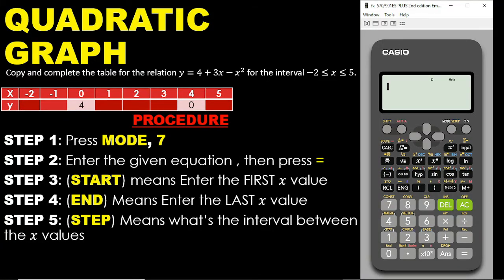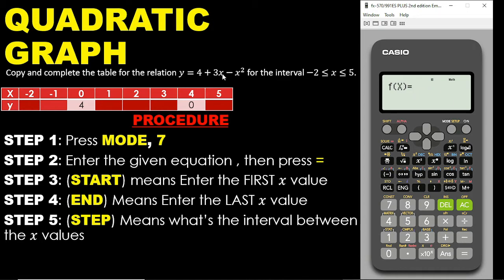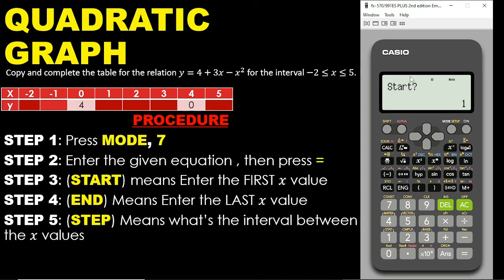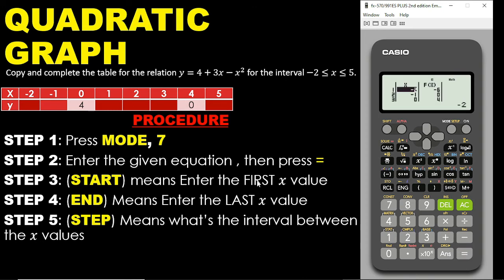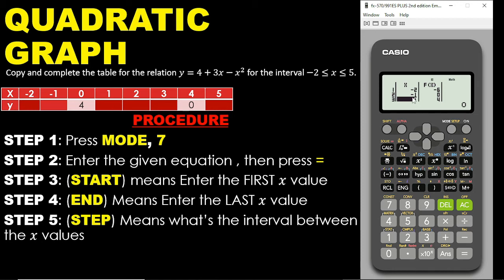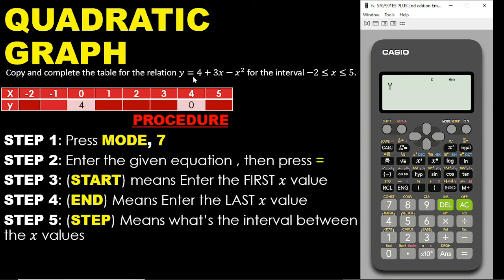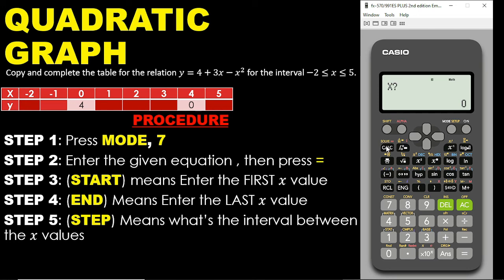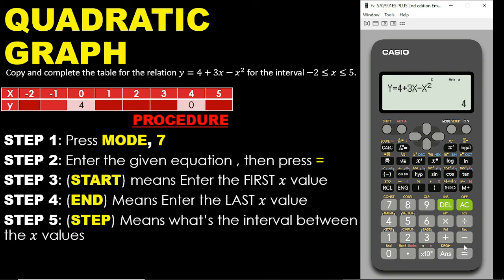How to use your Calculator to solve QUADRATIC GRAPH. It easy, fast and more convenient.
Have ever try GRAPH RELATIONS (QUADRATIC GRAPH) using your Casio fx-991ES plus calculator? Darling Fee @darlingfee2229 brings you the easy steps to put your Mathematical worries to rest.
2. HOW TO USE THE CALCULATOR TO FIND THE MEAN, STANDARD DEVIATION, THE VARIANCE AND MORE